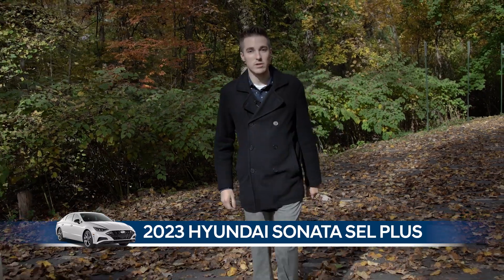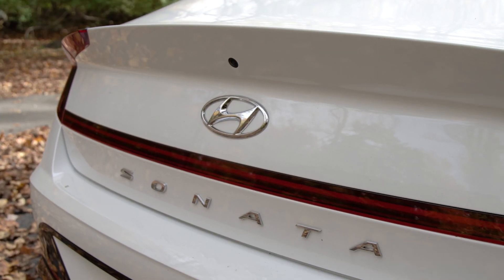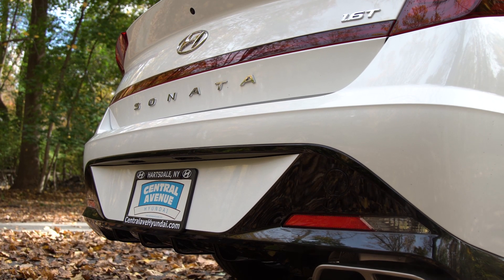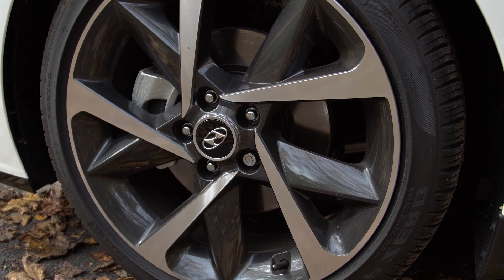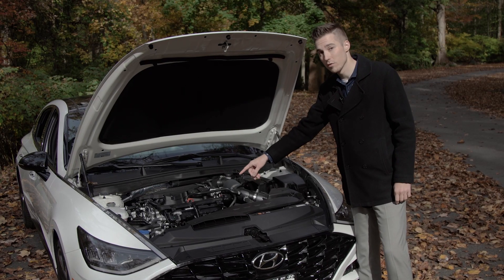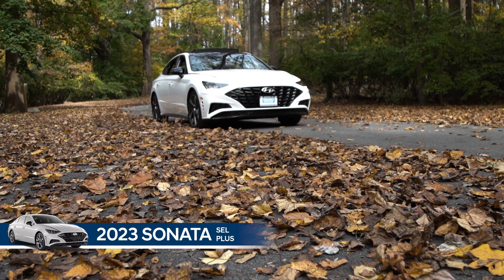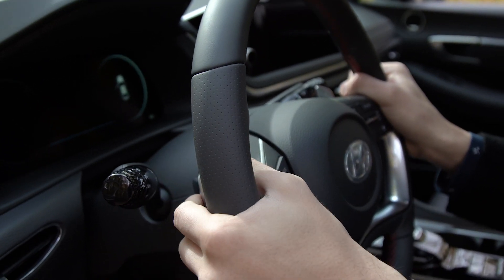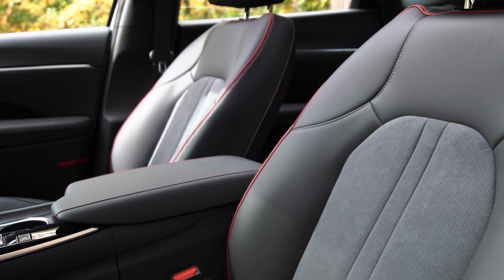Hyundai Videos | Car News Network | New York | Connecticut | New Jersey